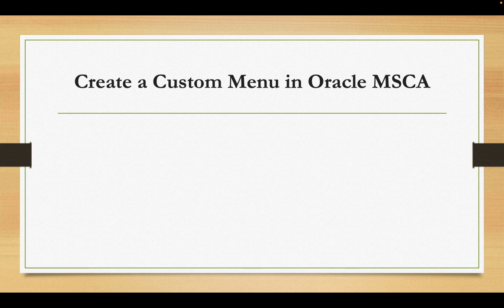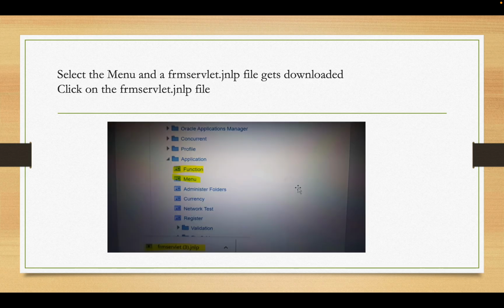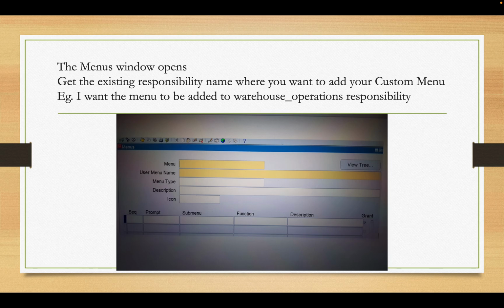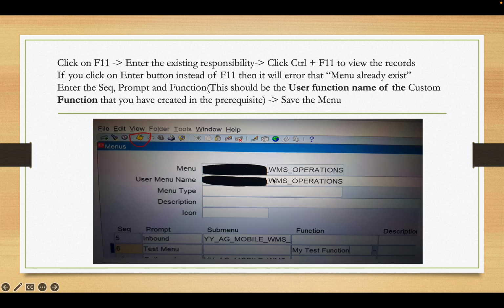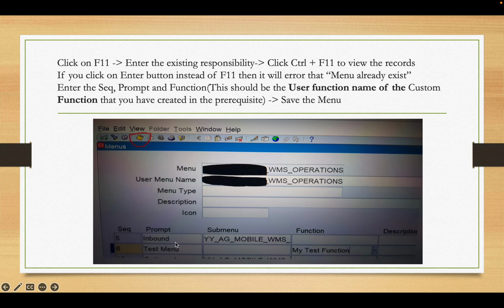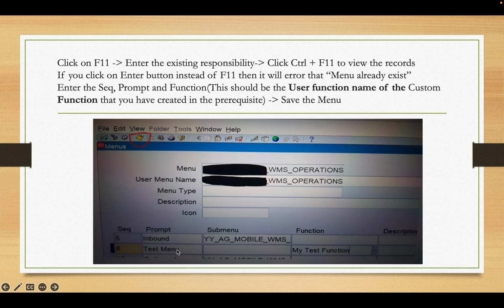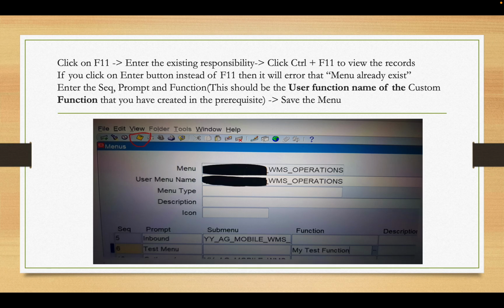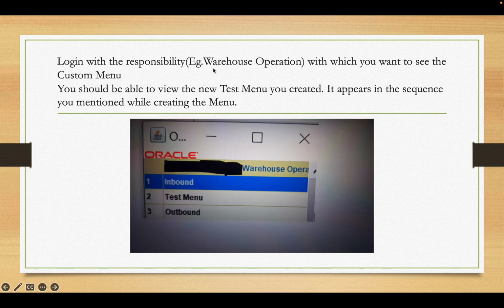Custom Menu in Oracle MSCA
Custom Menu in Oracle MSCA (Mobile Supply Chain Applications)